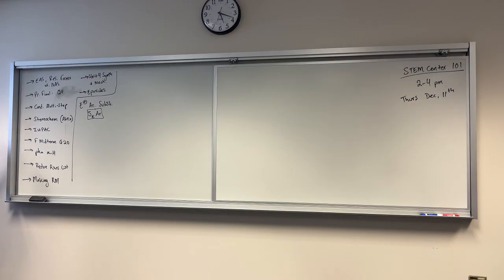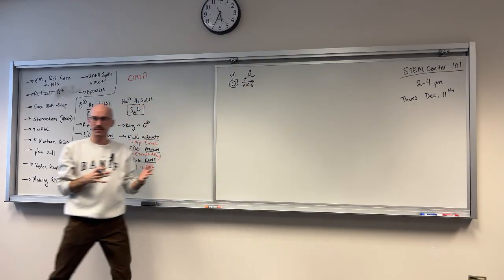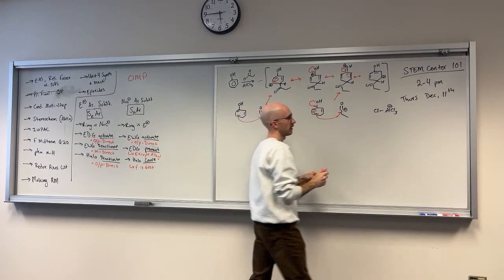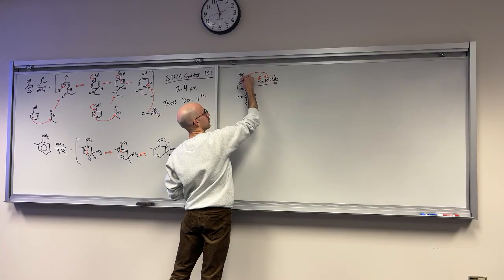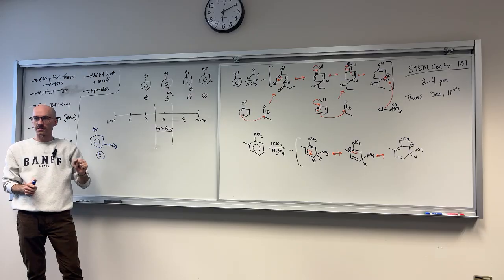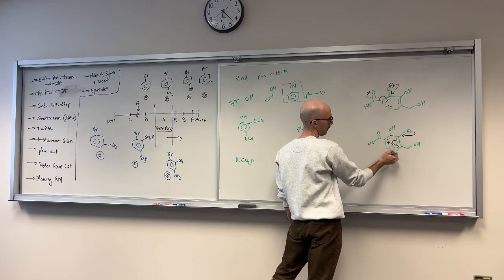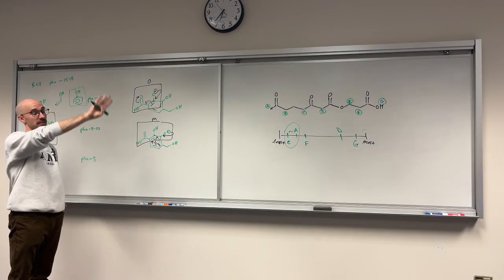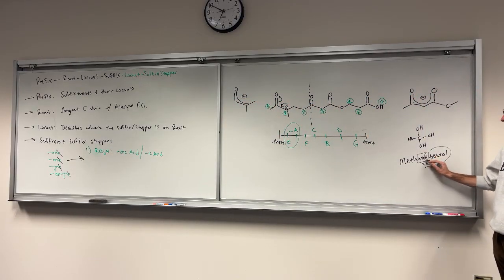2320 Final Exam Review (Day 1)